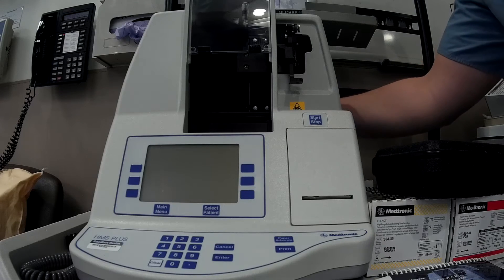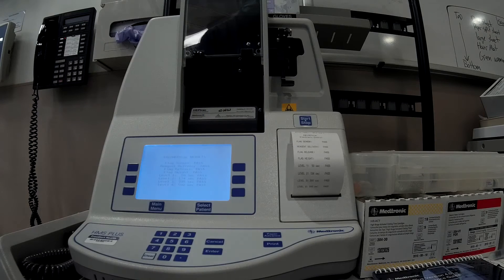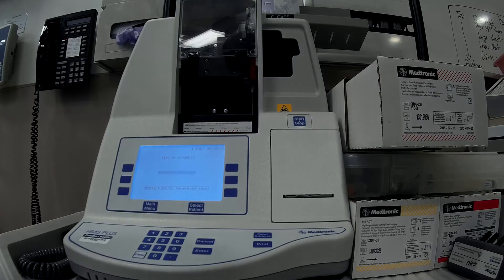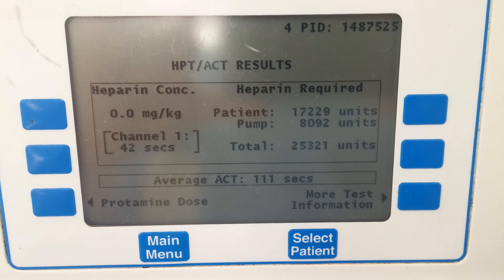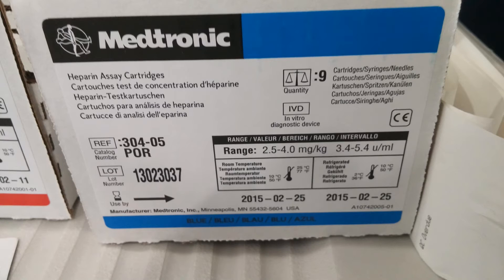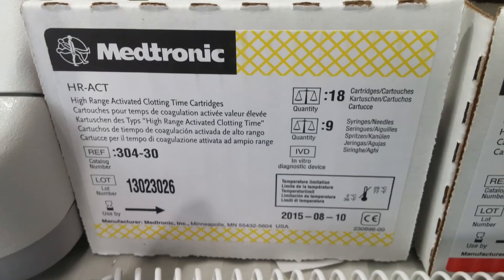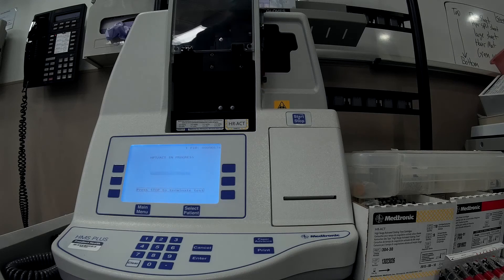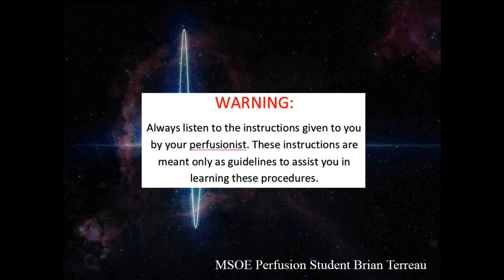HMS Plus Tutorial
00:06  Turning on the HMS Plus
00:14  Enter Patient Parameters
00:36  Running the electronic QC
00:54  Generating a Heparin Dose Response curve
01:43  HDR Explanation and Results
02:40  Heparin Assay Cartridge Explanation and Selection
03:28  High Range ACT Cartridge Explanation
03:58  Running an ACT and heparin concentration
04:29  Reviewing the heparin concentration and protamine dose